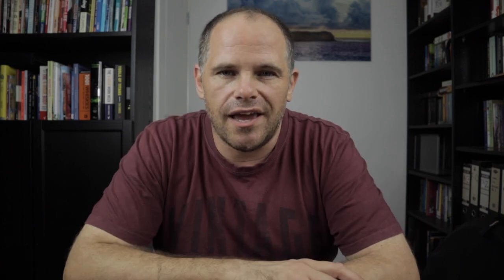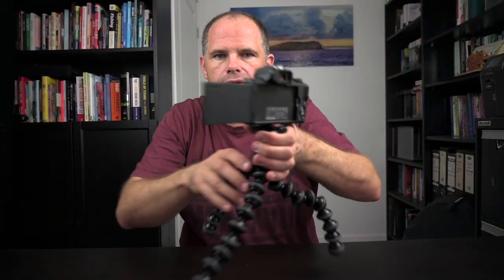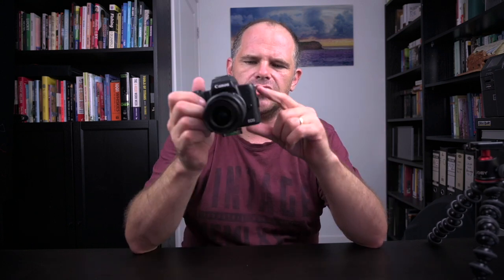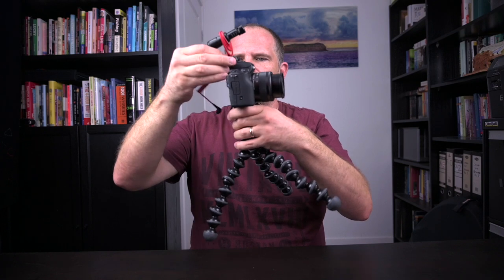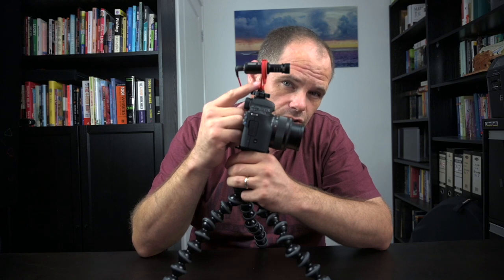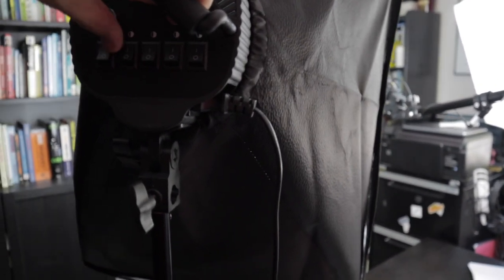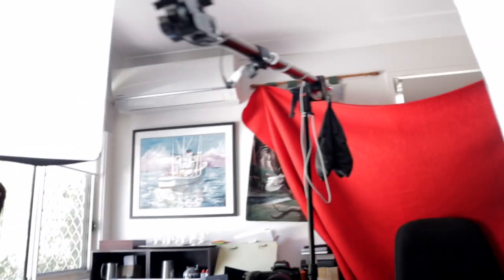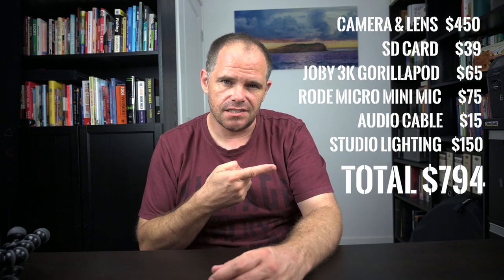Is this the cheapest and best vlogging set up you can buy to video yourself well with?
For some of you, using your phones or laptop web cams is enough and does what you need. for others though, you have a greater need for quality and versatility.

Here's my take on what it could cost you and how you could go about it. I hope it helps.

THE GEAR I VIDEO WITH

This video was shot on the (mirrorless) Canon M50 with kit lens (Amazon US) (Amazon AU) I find it to be amazing for video
The studio lights are equivalent to these: (Amazon US) (Amazon AU) I then use the boom stand to mount a microphone.
Shotgun Microphone (Amazon US) (Amazon AU) I chose the ‘+’ version and find it to be so good and versatile.
Neewer tripod - it has this cool extension arm feature I love and great for predominantly indoor use at this price. (Amazon US) (Amazon AU)
Joby Gorillapod when run-n-guning (Amazon US) (Amazon AU)
M50 Batteries (Amazon AU)

THE GEAR I SHOOT WITH

My camera of choice is a (mirrorless) Nikon Z6 with 24-70 f4 and FTZ adapter (Amazon US) (Amazon AU)
I used to shoot on a Nikon D7200 I found it to be great if you’re looking for a DSLR (crop sensor). You can pick them up cheap, secondhand too.
Permanent L- Bracket (Amazon US) (Amazon AU)
Heavy sturdy tripod (Amazon US) (Amazon AU)
Light travel tripod (Amazon US) (Amazon AU)
Camera Strap (Amazon US) (Amazon AU)
Strap Anchor Links (Amazon US) (Amazon AU)